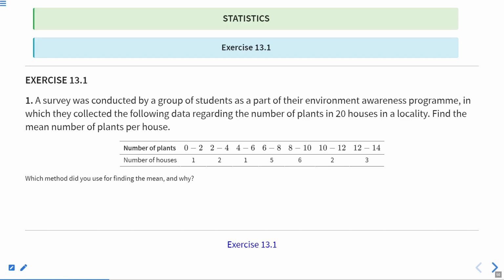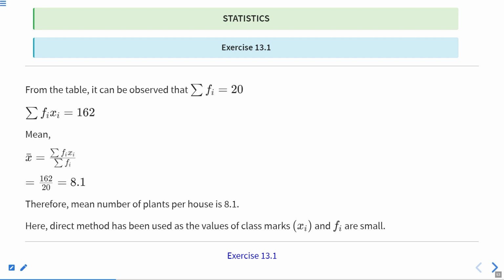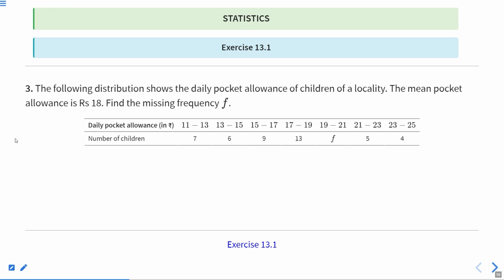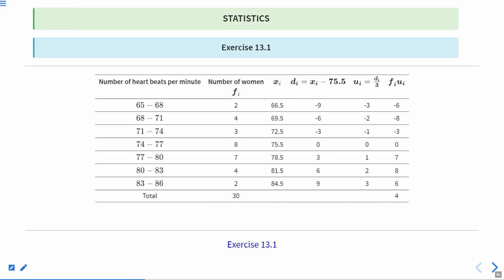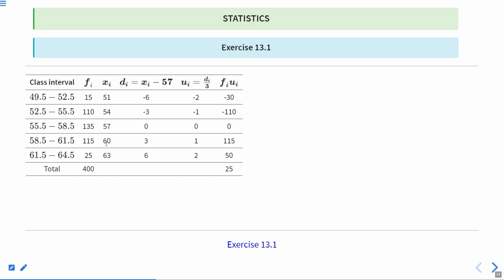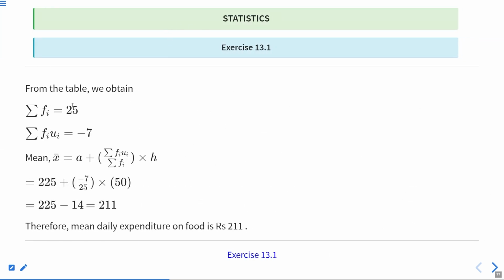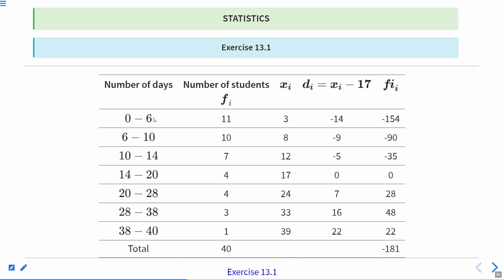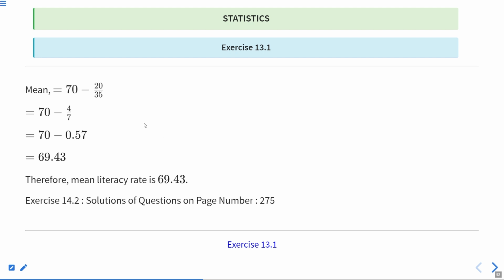Statistics: Exercise 13.1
Subject: Mathematics
Programme Name: Statistics
Course Name: Engineering

In this video we have covered ncert exercise 13.1 on statistics

📡 Key Features:
Syllabus-based Content